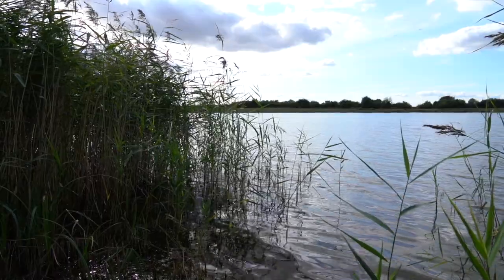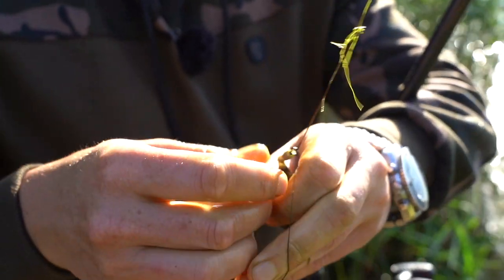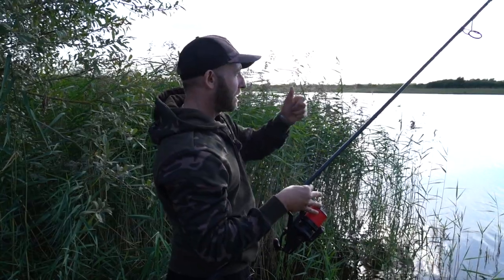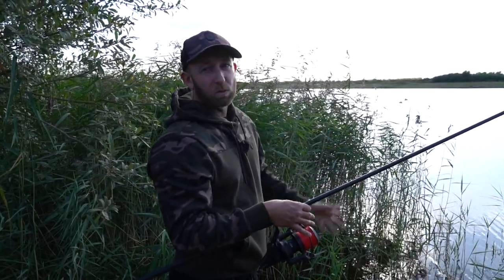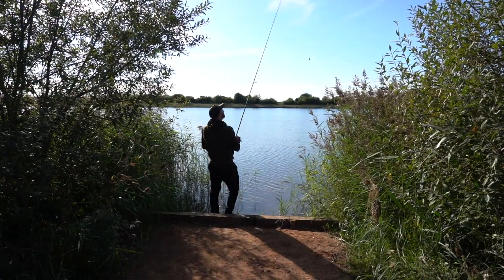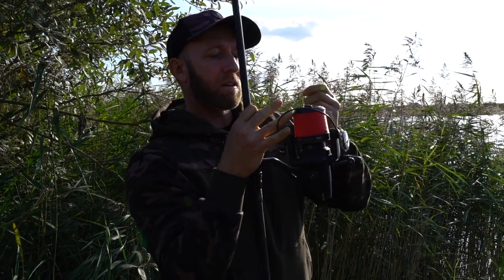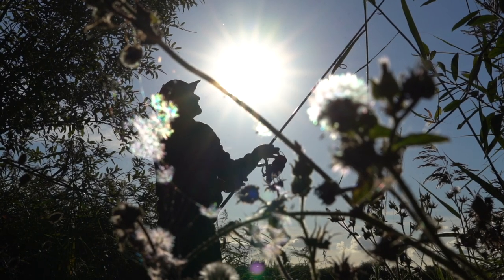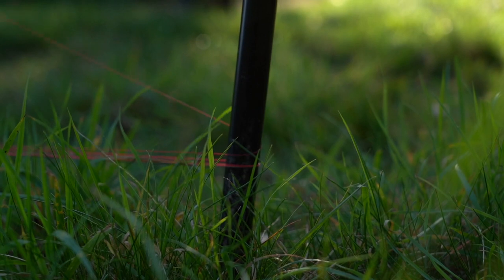HOW TO FEEL THE LEAD DOWN | CARP FISHING TOP TIPS | MARK PITCHERS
Mark describes the relatively tricky technique of feeling the lead down in order to determine the lakebed you are fishing over. This method is excellent when building a picture of the swim, and with experience, can be mastered to determine depth and lakebed makeup!